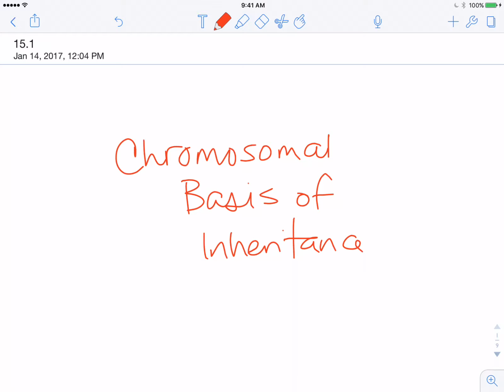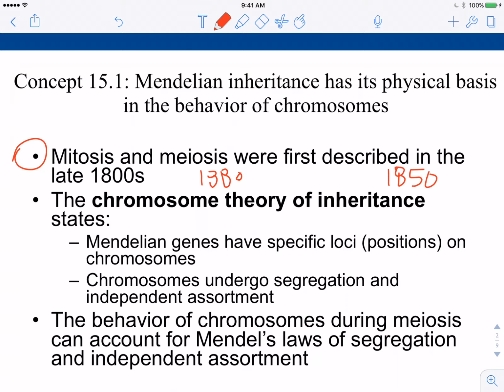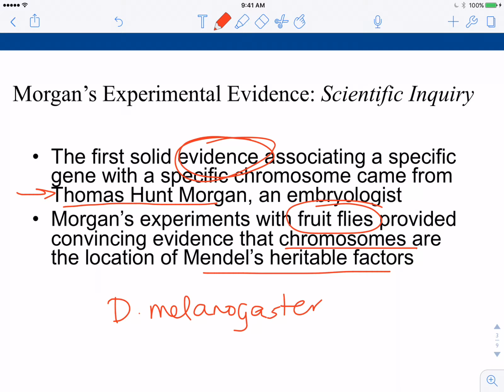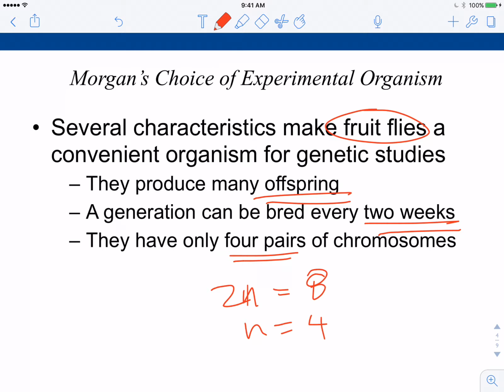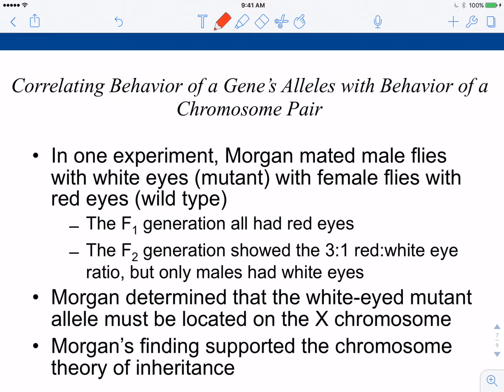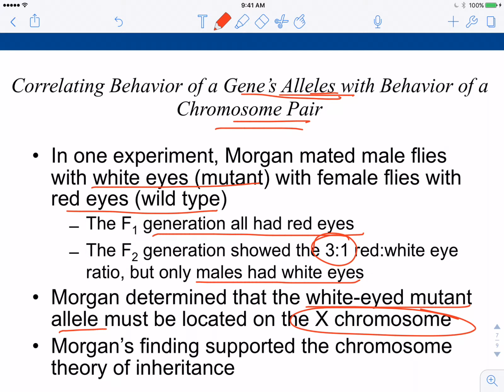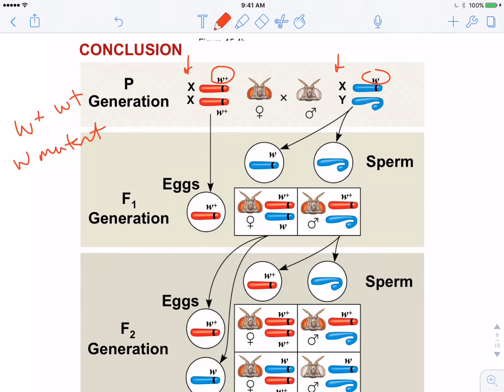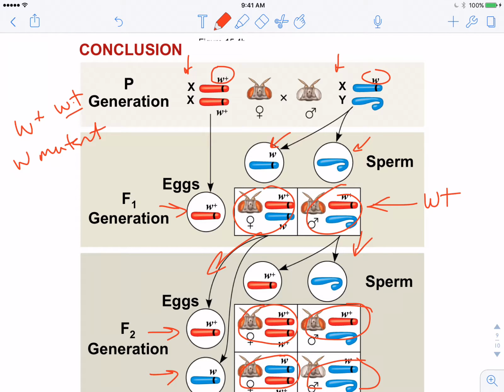Ch 15 Scfreencast 15 1 Genes are Located on Chromosomes